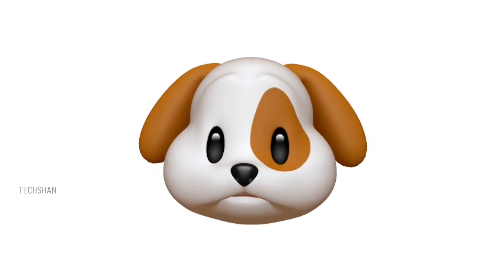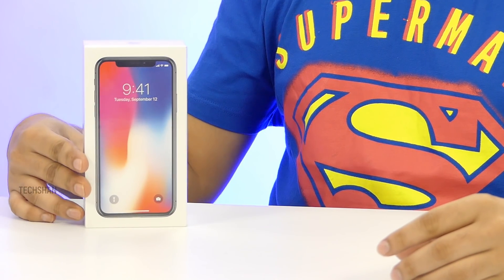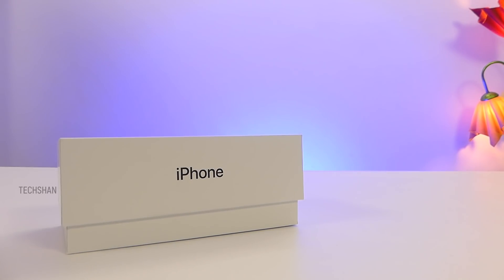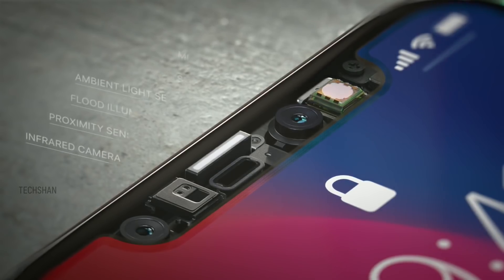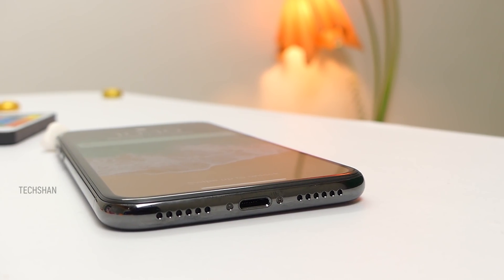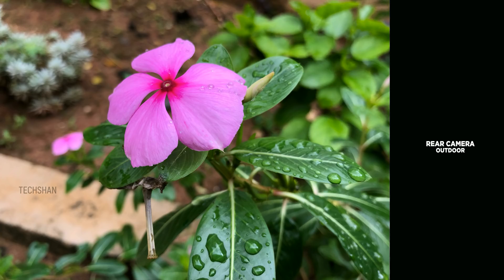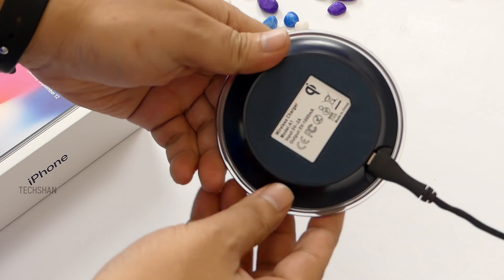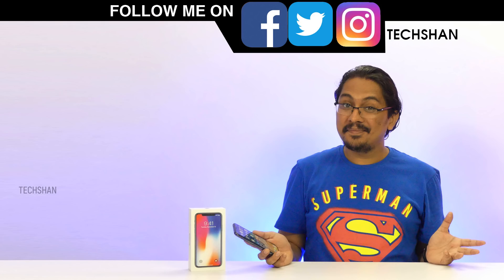iPhone X - India Retail Unit Overview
In this "iPhone 10" " "iPhone X" unboxing and impressions ,  I explain the features , battery , performance , specifications ,  gaming , dual camera, FACE ID, wirless charging and the pros and cons of iPhone X , iPhone 10. After using iPhone X , iphone 10  smartphone  here are my thoughts on if you should buy the iPhone X" , iPhone 10 smartphone.

Watch this completely to get the idea if you should buy this  "iPhone X " smartphone in india

Please do ask if any queries about  the iPhone X  smartphone  and I will answer them